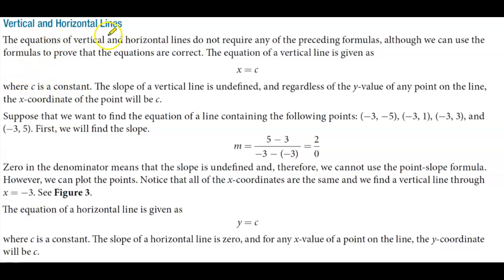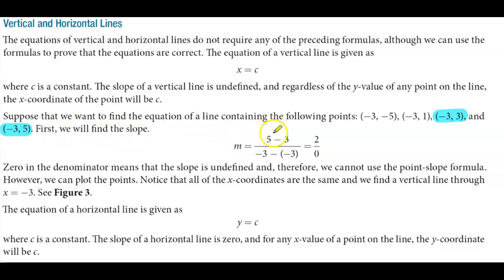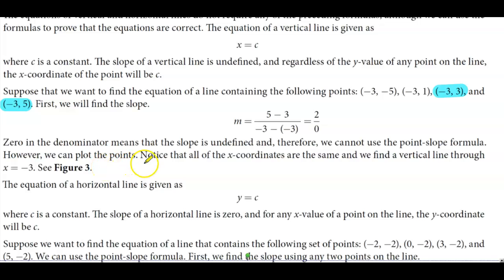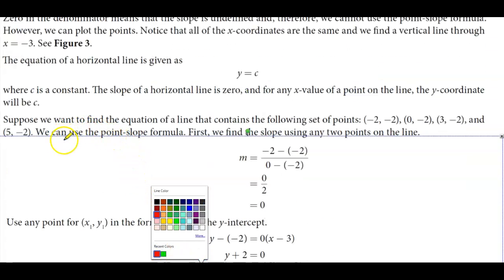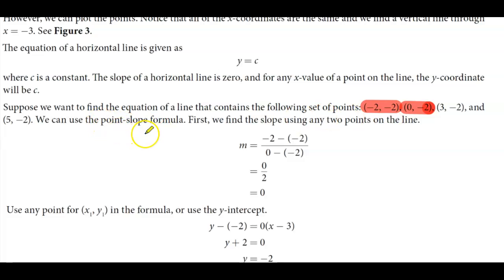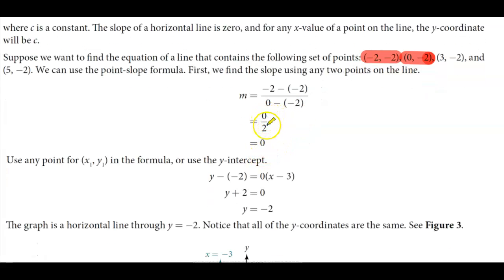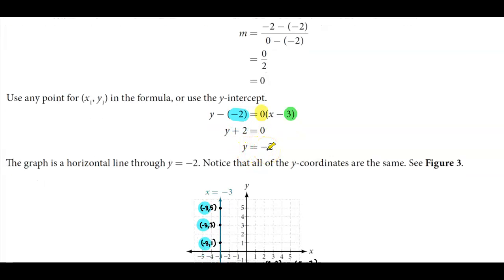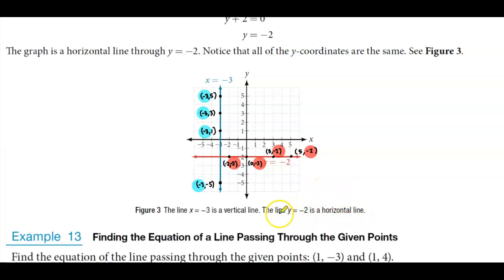Math 10 2.2 Vertical and Horizontal Lines